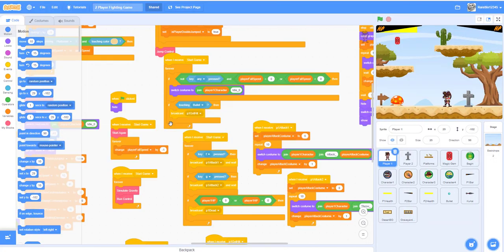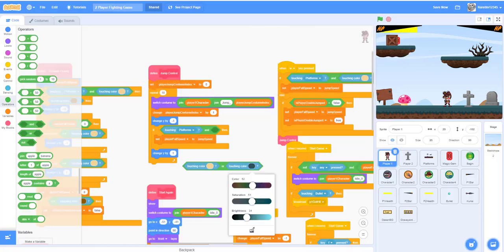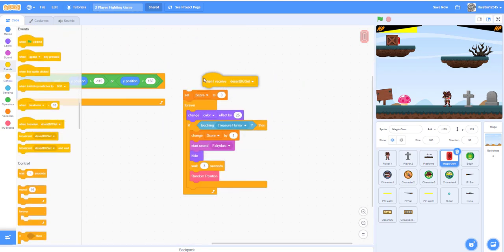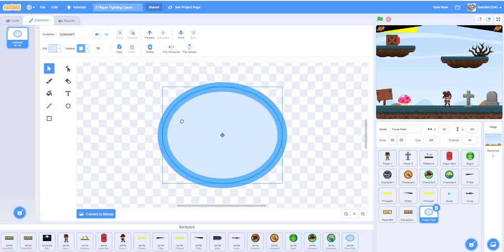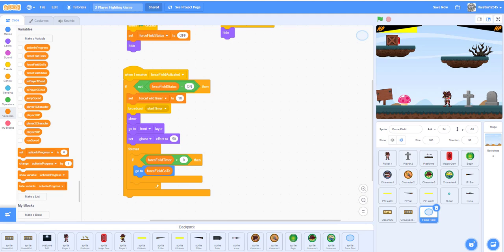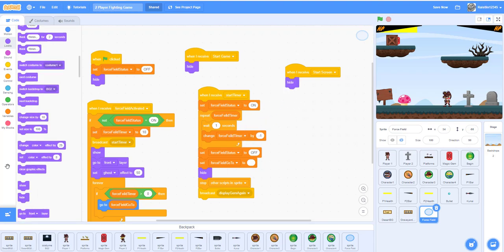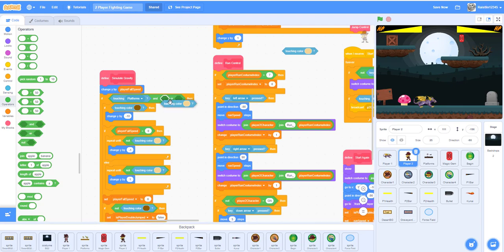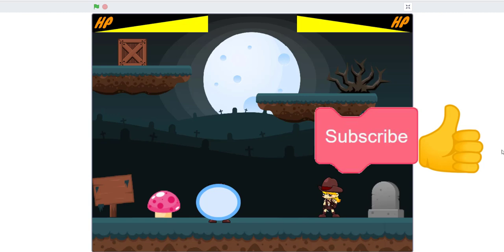Scratch Tutorial | 2 Player Platform Fighting Game | Part 7 | How to make a scratch platformer game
This is part #7 of our "2 Player Platform Fighting Game".  In this video we will be learning how to add the "Skull Creek" platform for the game.  Also will be working on the force field for player 1 and player 2.

This tutorial series will teach you how to make a 2 player platform fighting game in scratch.  Player 1 will be using wasd keys to move around.  The f and g keys will perform either melee attack or range attack.  Player 2 will be using the arrow keys to move around.  The 9 and 0 keys will perform either melee attack or range attack.  If player get the gem, the force field will surround the player for 10 seconds, making the player invulnerable to any attacks.

- Broadcast message
- Custom sprite
- Custom blocks
- Loops
- Color effect
- Variables (for all sprites and this sprite only)

IMPORTANT: You must first complete our other tutorial on the “Simple Platformer Game” in order to work on this game!

Below are 2 URLs you can go and download your sprites.  Big thanks to this 2 websites to provide free sprites to everyone.  And if you guys know any other websites that provide good 2D sprites please post it in the comments below.